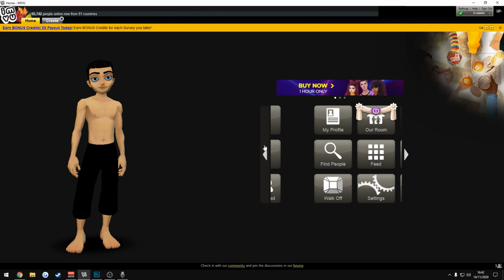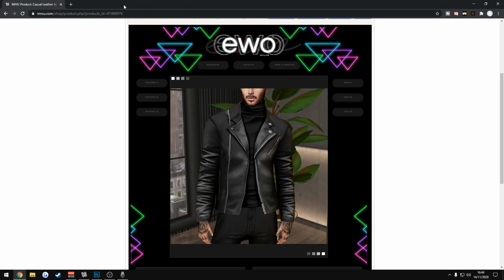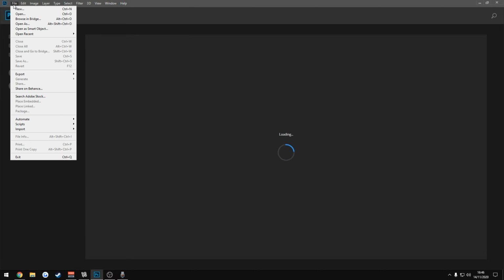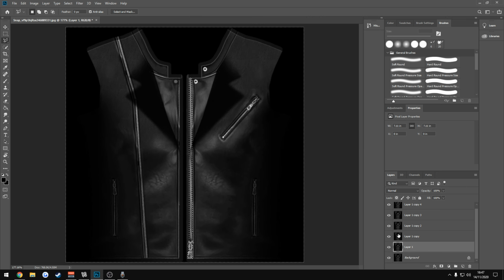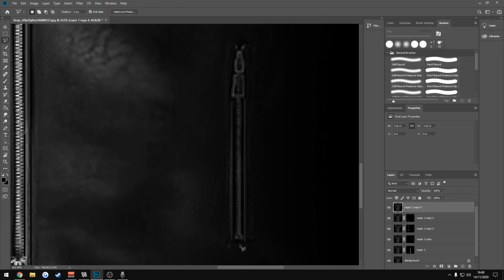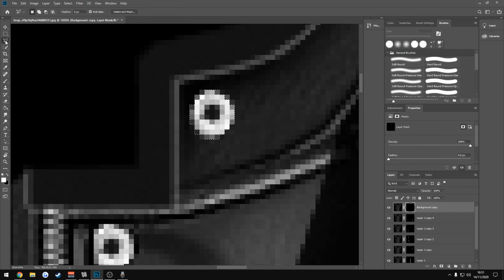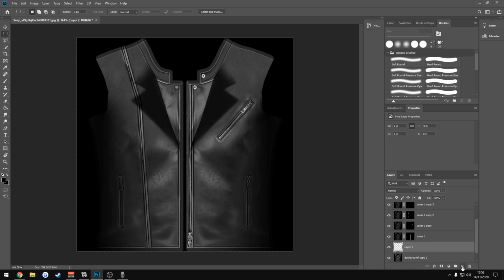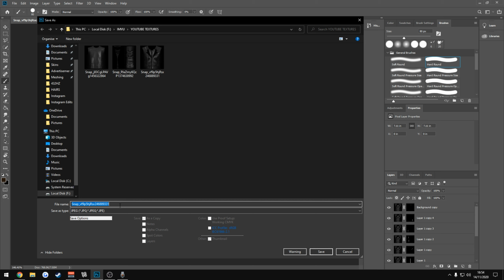IMVU | HOW TO CREATE! | BEGINNERS GUIDE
Hope you guys have enjoyed this video if you did be sure to leave a like, if you want to see more content of mine, be sure to subscribe it's absolutely free!

➢Songs:
➢First Song:

Or to just see what I do on a regular basis!